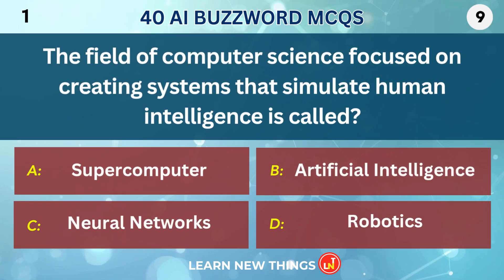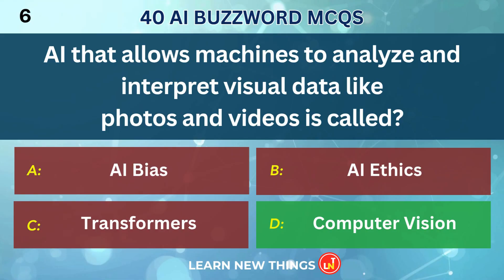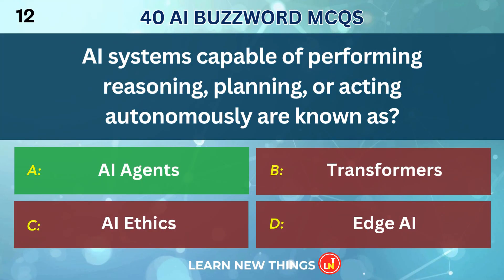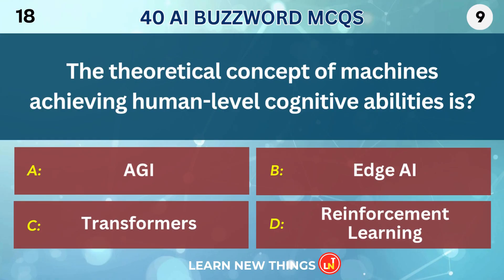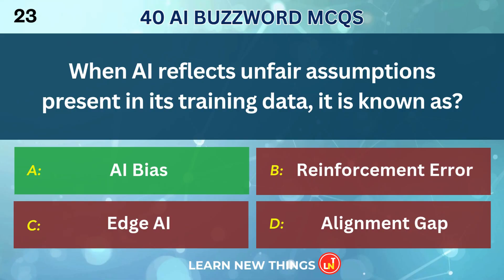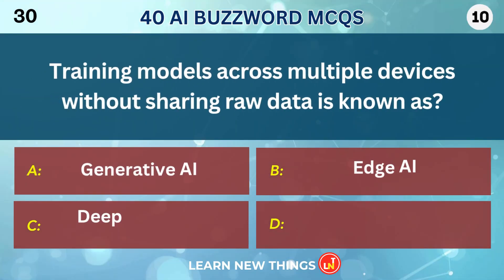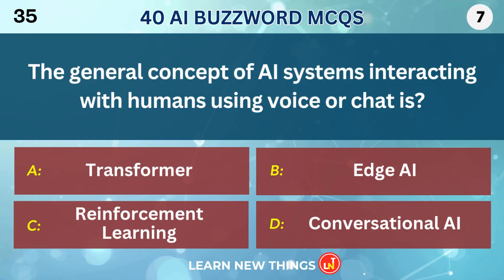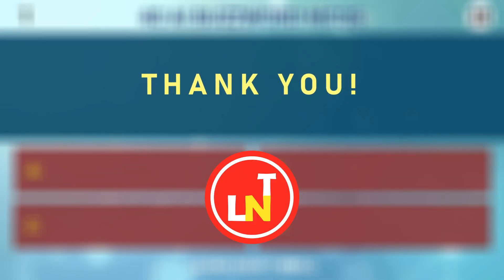40 AI Buzzword MCQs | Artificial Intelligence Terminology Quiz | Computer Science Olympiad, IT Exams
Test your knowledge of Artificial Intelligence with this engaging AI Buzzword MCQ Quiz! 🧠 Perfect for Computer Science Olympiad, school tech competitions, AI entrance tests, and coding clubs, this quiz covers the most popular AI terms, concepts, and buzzwords — including machine learning, deep learning, neural networks, and NLP. Ideal for students, beginners, and tech enthusiasts who want to master AI fundamentals and terminology in a fun and competitive way.